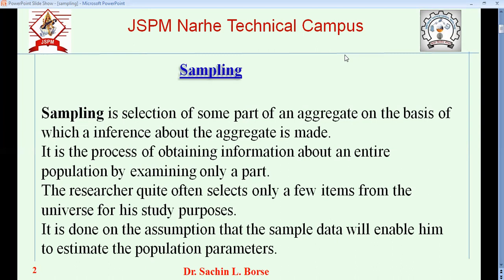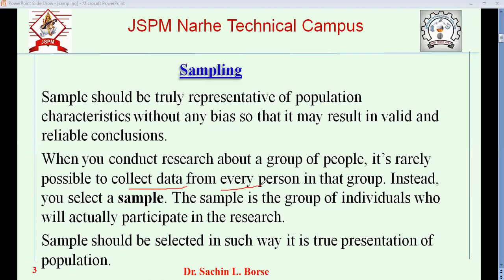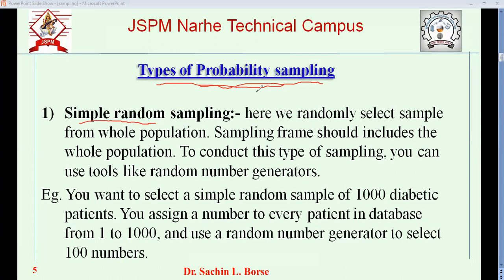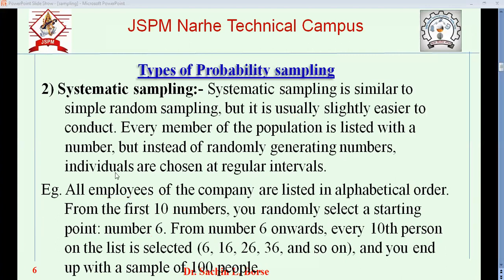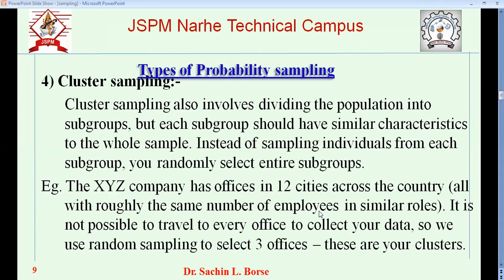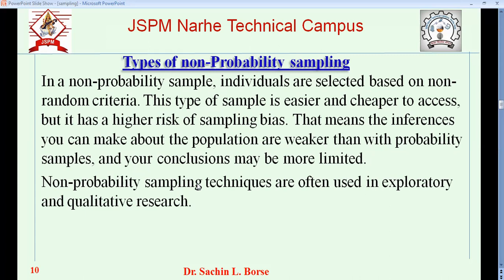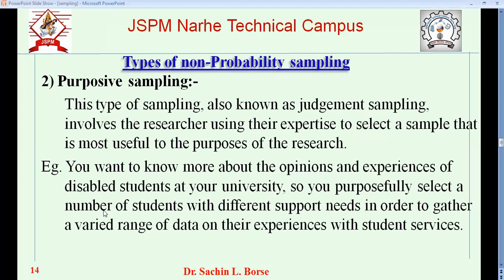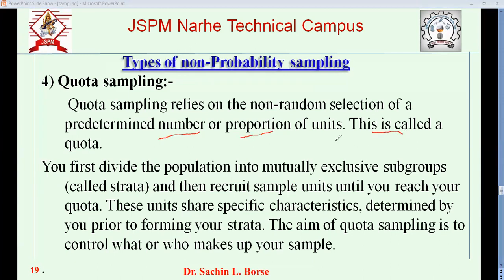Research Methodology-30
Research Methodology-30. Sampling methods